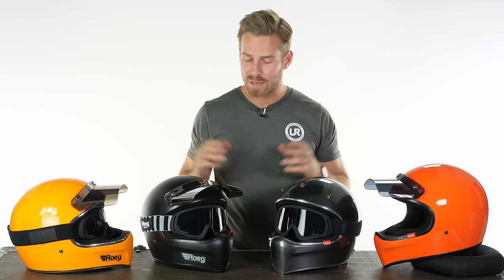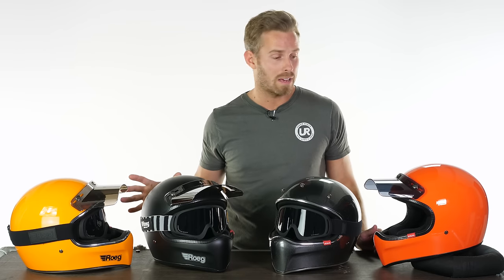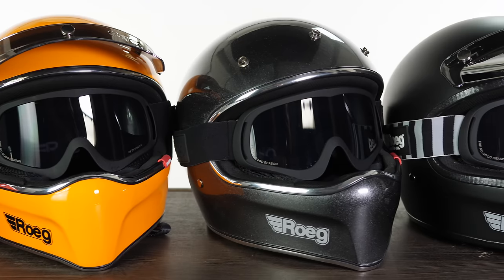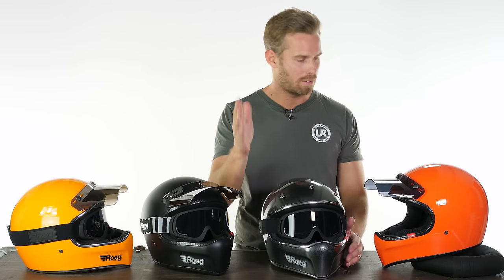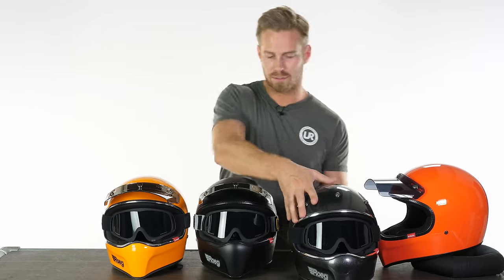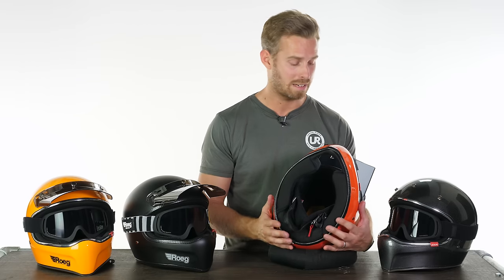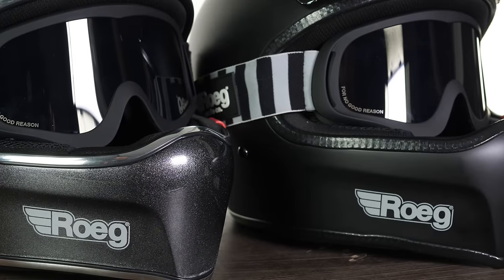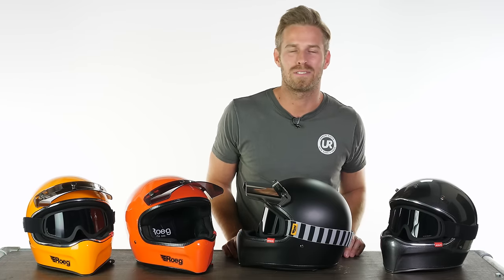Roeg Peruna Helmet review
The Roeg Peruna helmet borrows classic motocross design to make a helmet that is perfectly at home in the urban riding environment, being both protective and comfortable; available now at Urban Rider:

The Peruna is Dutch brand Roeg's first full face helmet and they nailed it. Its design sits perfectly between aggressively styled, off-road inspired lids (like the Bell Moto 3) and rounder, retro-looking helmets (think Biltwell Gringo). It makes for a versatile helmet that suits virtually any bike. The Peruna is constructed from a lightweight fibreglass shell which, in combination with the soft padded liner, makes for an outstandingly comfortable helmet. The chinbar is slightly extended and subtly sculpted profile. The Peruna comes with a dark smoke peak that clips onto the three head studs and nicely accentuates the style of the chin bar. The Peruna has a wide range of goggles and peaks available if you want to make yours the funkiest helmet in town.